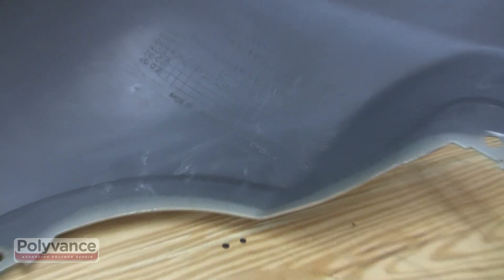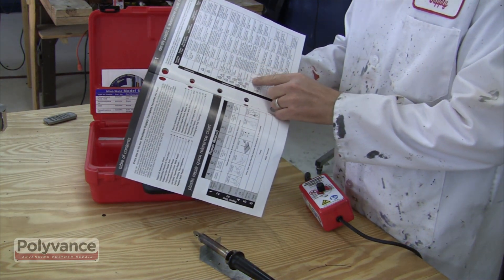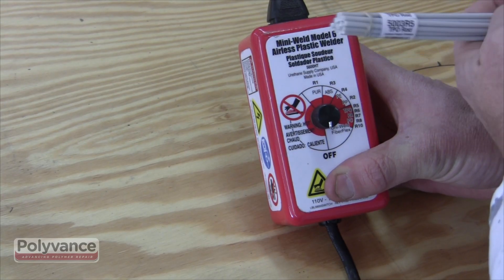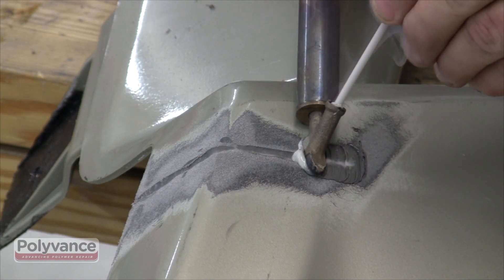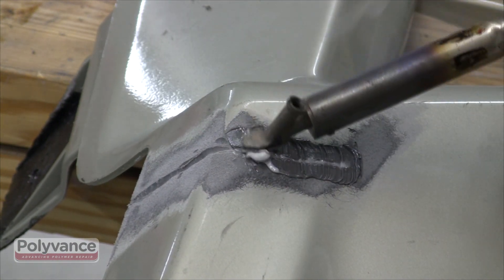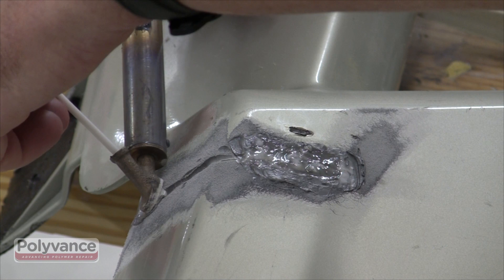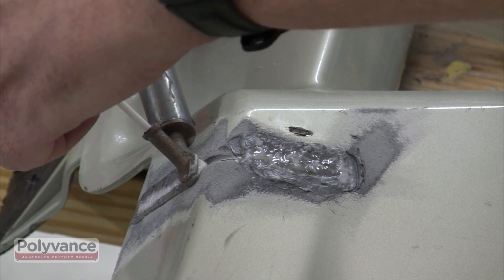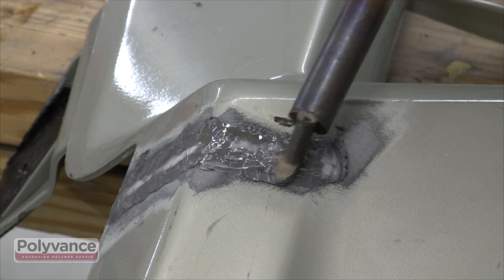Plastic Welding with an Airless Plastic Welder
Video demonstration of a bumper cover being welded with an airless plastic welder. The symbol on the back of the bumper cover shows PP+EPDM, which means that we need to use TPO rod to repair it.

This type of repair can also be done with a nitrogen plastic welder, which will be much faster and stronger.

Plastic identification: 0:10
Welding: 0:51

Look below for links to some of the products from the video.
View this video on our website for more information and product suggestions for this repair

We used TPO welding rod because it matched the identifcation symbol of the plastic.